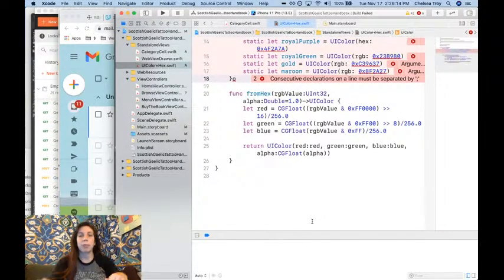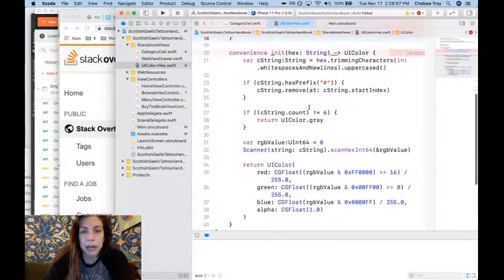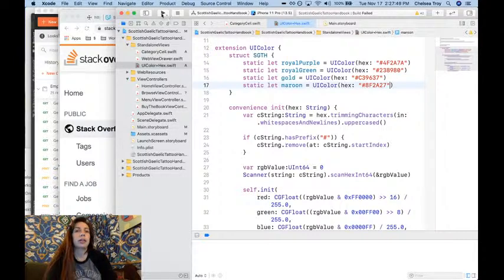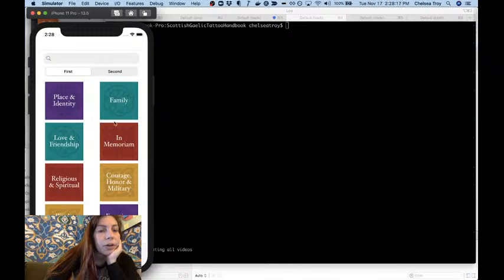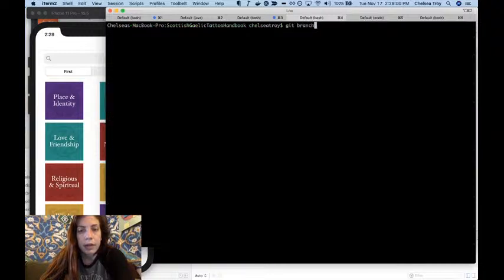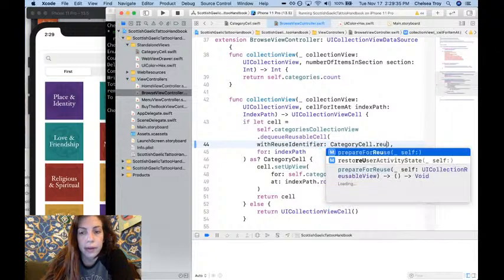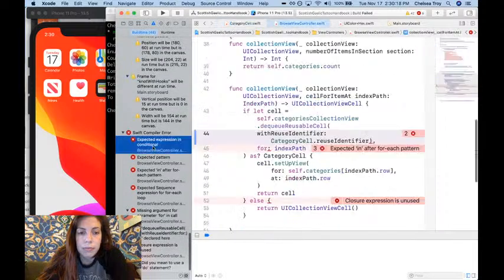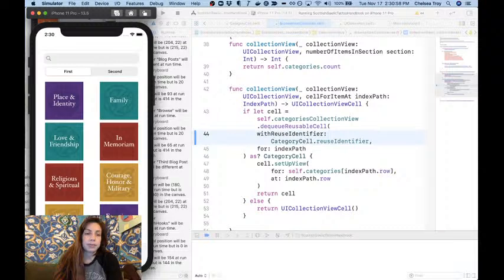Stream 28: Like 27, but Working this Time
In this stream I come back to the implementation of a convenience initializer for UIColor that takes a hex value as a string.

While I TRIED to get this working in stream 27, I ACTUALLY get it working here. We also use the "static" keyword to update the code for the reuseIdentifier on our CategoryCell.